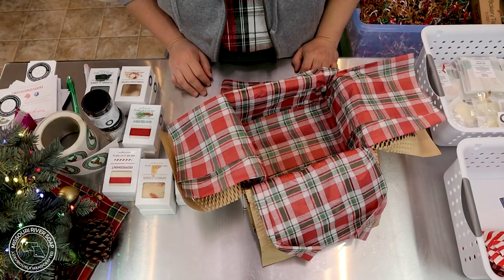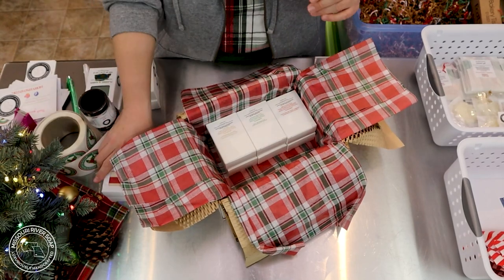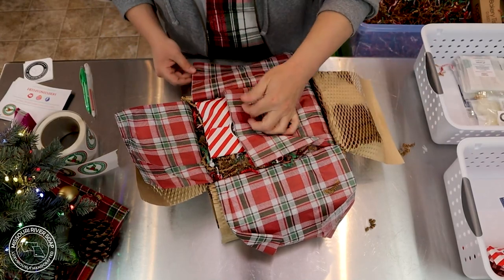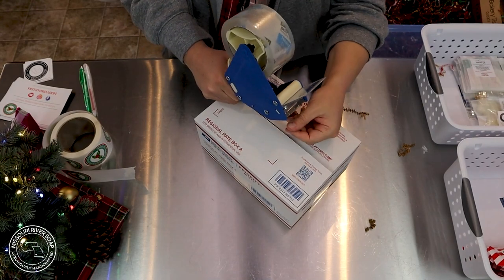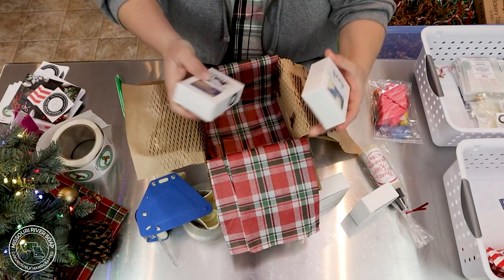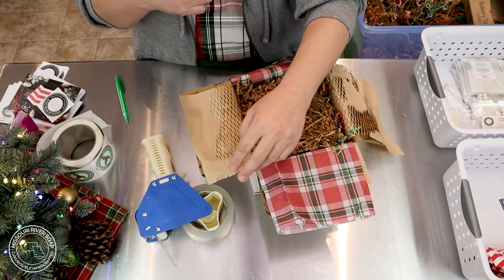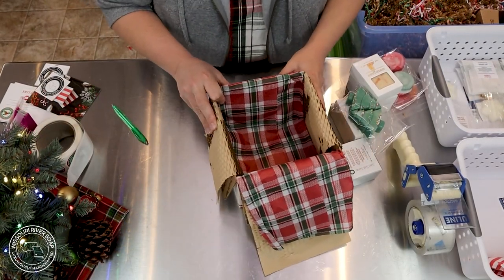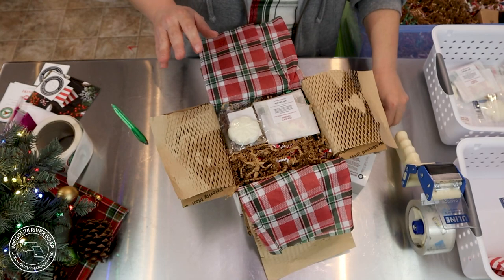Holiday Series | Pack & Chat Part 3 | MO River Soap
Hello everyone! Welcome to Part 3 of the Holiday Pack & Chat videos! We will have four Pack & Chat videos. All orders packed are requested to be packed in these videos. How fun is that? We are so thankful for you and we hope you have a wonderful holiday season!

Camera used to film: Canon M50
Camera used for images: Nikon D3200 with 50mm lens
Video Editing Software: Adobe Premiere Pro

I design all my labels and print them myself on my HP Laser Printer. I use Adobe products for design and purchase full sheet labels from Online Labels and Labels By The Sheet.

I purchase my soap boxes at Elements Bath or Wholesale Supplies Plus.